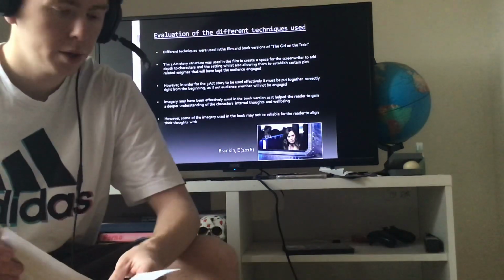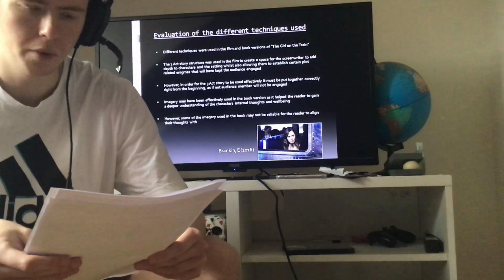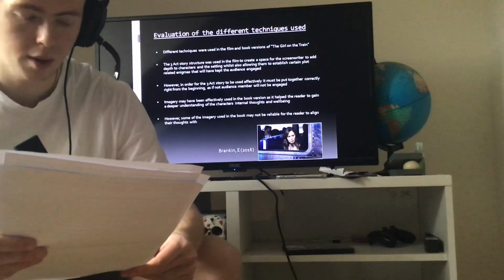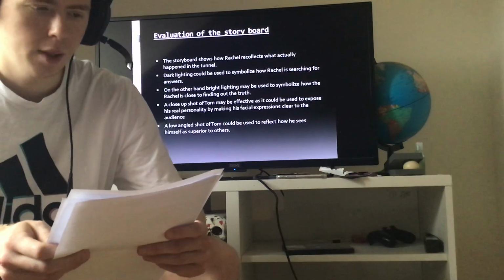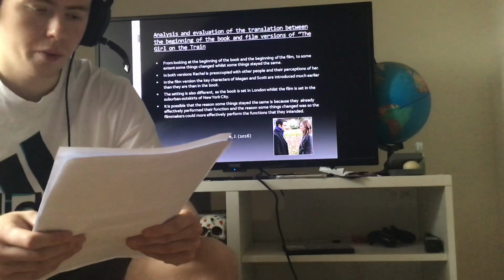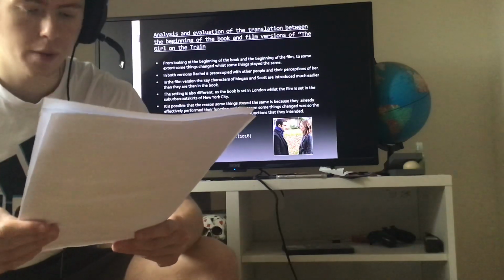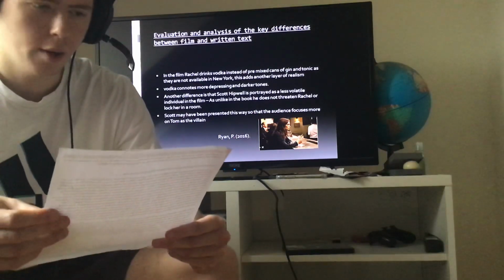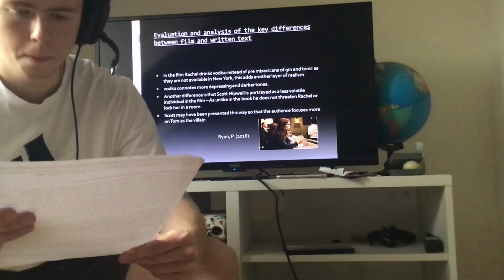My Unit 20 Presentation: 3rd submission